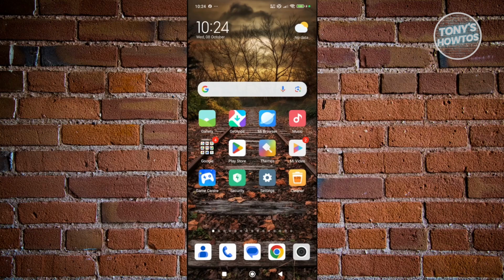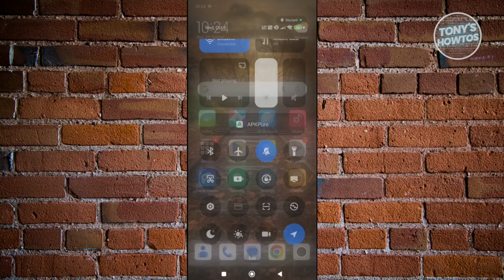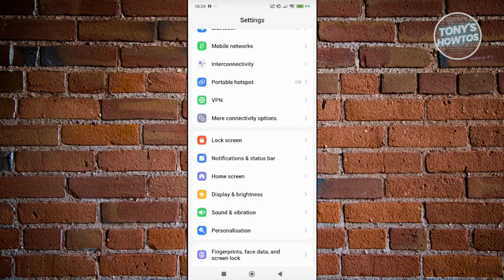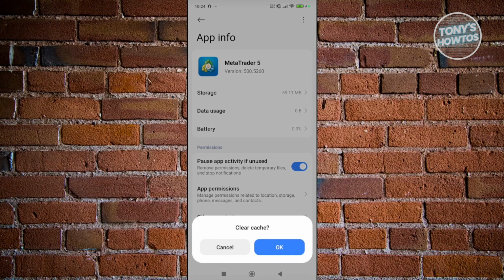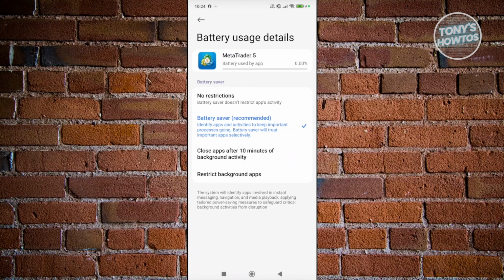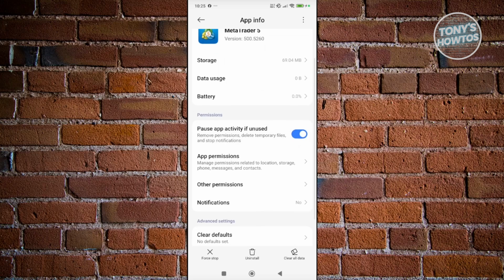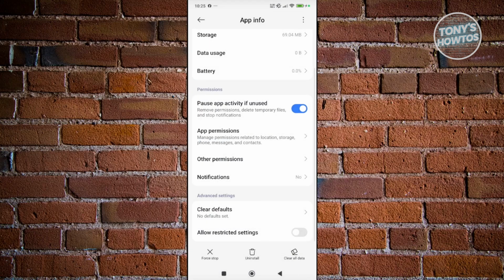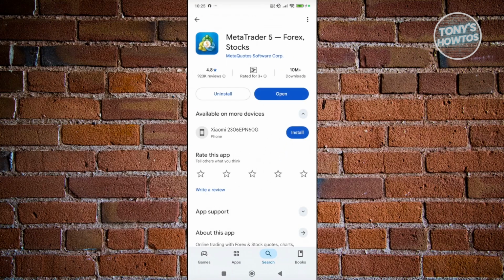How to Fix MetaTrader 5 (MT5) No Connection Problem (2026)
In this video, I show you How to Fix MetaTrader 5 (MT5) No Connection Problem in 2026. The quick and easy tutorial how to solve metatrader 5 no connection problem. Do you want to know step by step mt5 no connection error solution in 2026? Yes? Great!